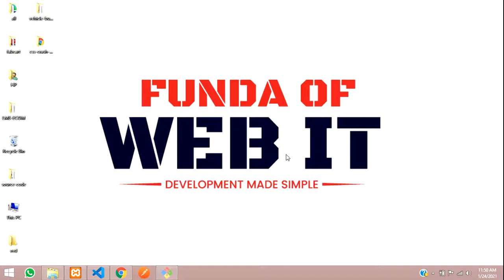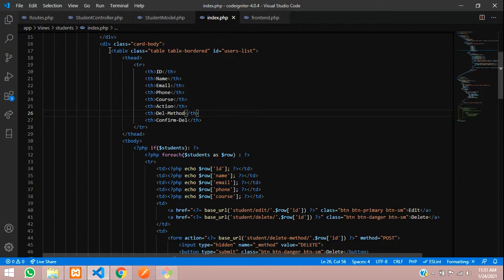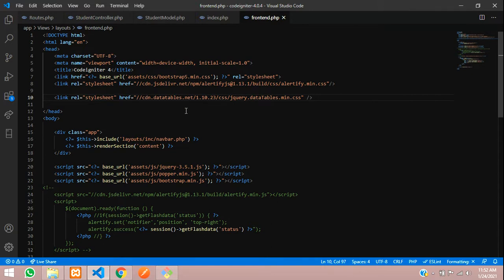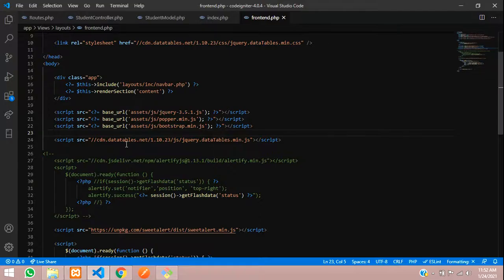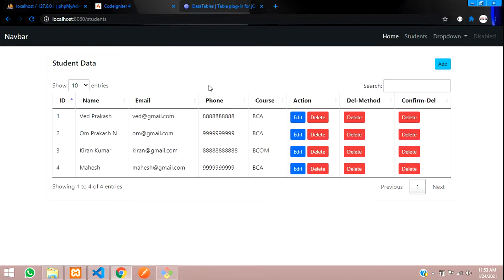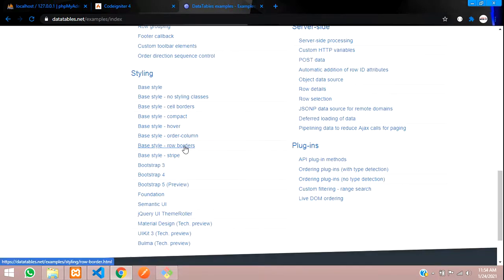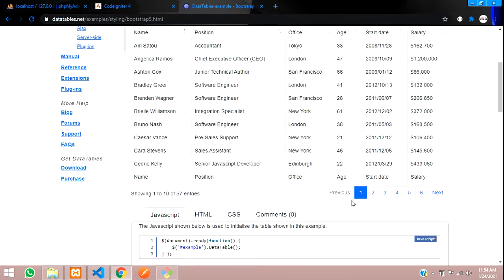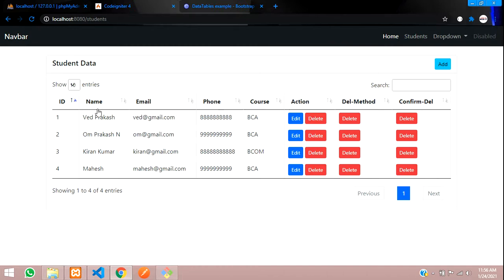CodeIgniter4 - Part-13: How to make Search box and Pagination using DataTables in codeigniter 4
In this video, i have taught about how to make search box and pagination using DataTables in Codeigniter 4.